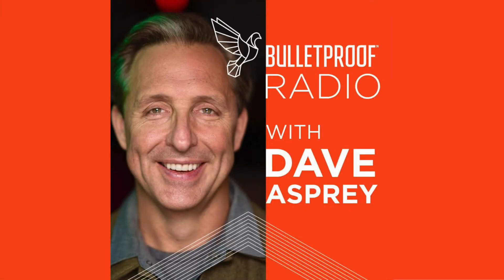Tesla & Ozone oil with Ian MItchell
Bulletproof Radio Episode #748

In this episode of Bulletproof Radio, my guest is Ian Mitchell, a research scientist who always has several really cool projects going on at once. This time it’s quantum-charged ozonated oil.

You’re going to learn about high-voltage electrical discharges, high-frequency plasma fields, reactive oxygen species, lasers and a lot more about how ozone works in the body.

He’s been on the show twice before—episodes #514 and #586—talking about solutions for longevity, inflammation, joint renewal, hair regrowth and antimetastatic therapies for cancer. I want people who are listening to understand Ian creates a ton of disparate, weird, but world-changing stuff.

“I have three different ozone generators,” Ian says. “This stuff is grossly underrated. I wish more people knew about it. That’s actually that’s why I was jazzed to work on this project because this is something that will actually get out to people.”

Here’s the deal: If you put ozone in your blood or absorb it rectally, you will actually live longer. Ozone stops inflammation and infections, it makes your cells work better, and it makes your brain work better. It is something that should be a major part of our national conversation right now because it stops cytokine storms, it reduces the effect of almost every virus, including Epstein-Barr. It stops toxic mold. It’s anticancer. It works well with hyperbaric. It is the bee’s knees.

We talk specifically about the first-ever quantum-charged ozonated oil capsules. These are designed for gut health, detox, and cellular strength.

“I’m very much in a camp of quantum biology,” Ian says. “I think the next big push that’s going to be made to make a difference for people’s physiology and the benefit thereof is all going to be quantum medicine.”

NEW BOOK! “Fast This Way: Burn Fat, Health Inflammation, and Eat Like the High Performing Human You Were Meant to Be”